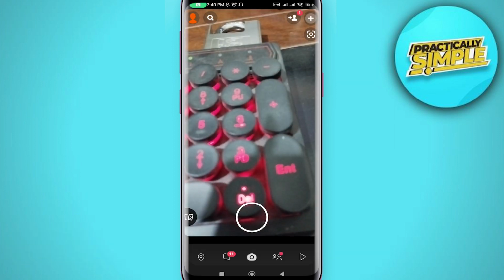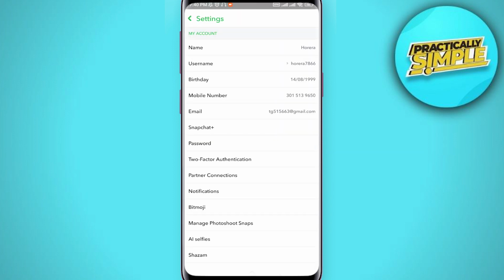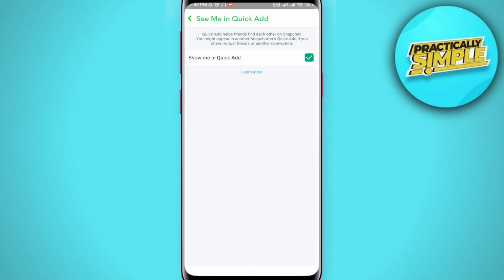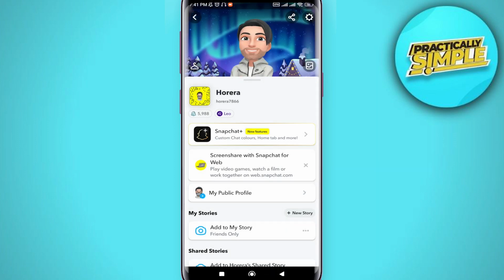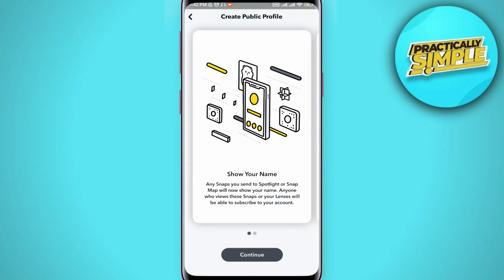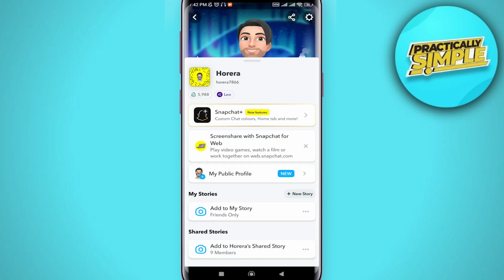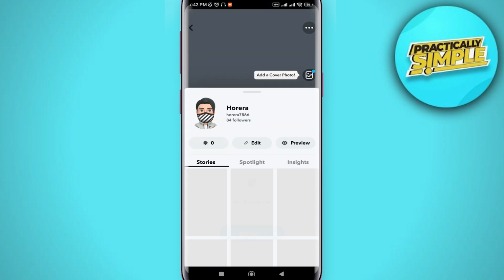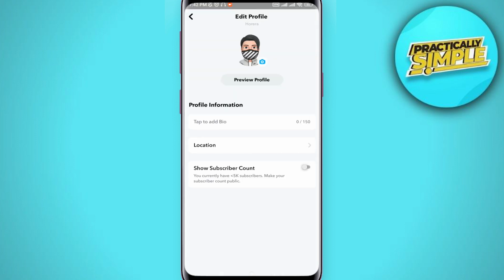How to Create Snapchat Public Profile - 2024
If you want to Find How to Create Snapchat Public Profile but don't know how to do it, then this tutorial is for you!

In this tutorial, I'm going to show you How to Create Snapchat Public Profile.